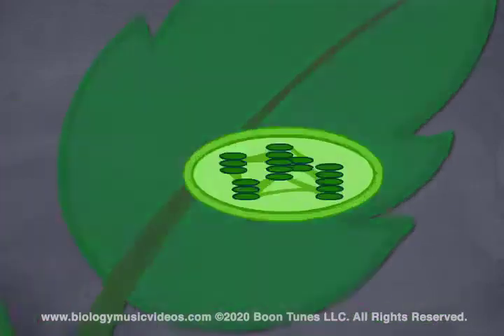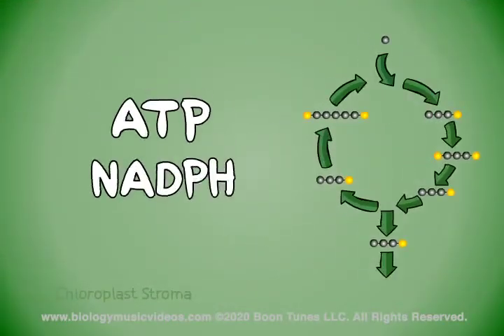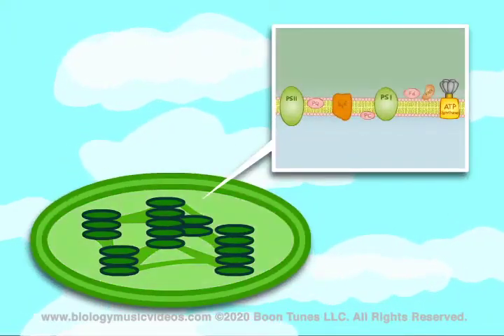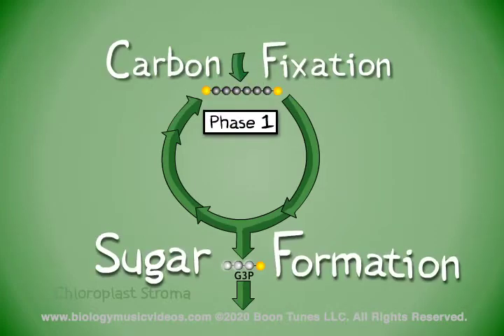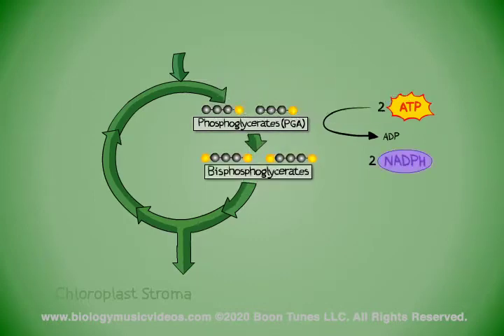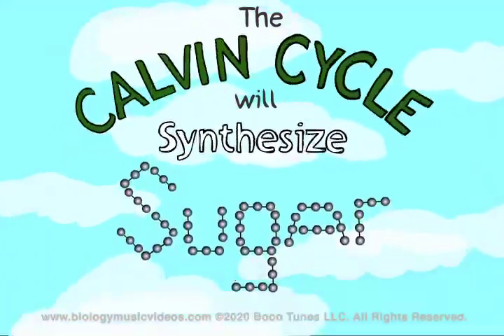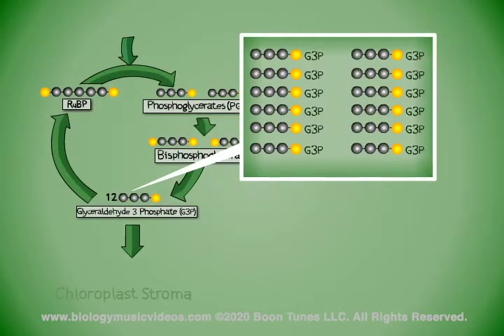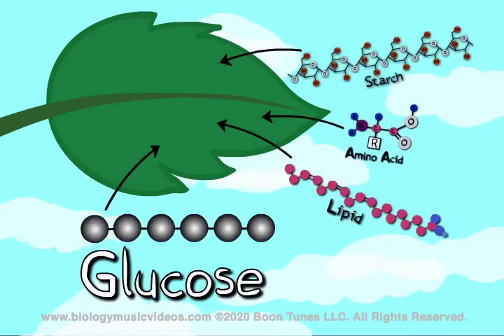زڤروکا کالفنى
learning bio with Bekas J.Abdulla
چەوا زڤرۆکا کالفنى رووددەت دناڤ کەسکەپلاستیدیدا